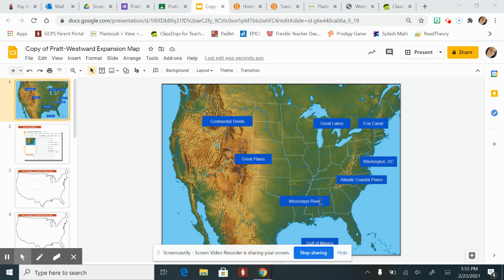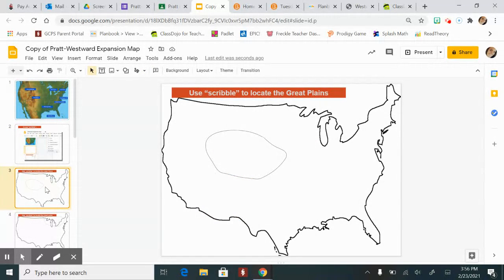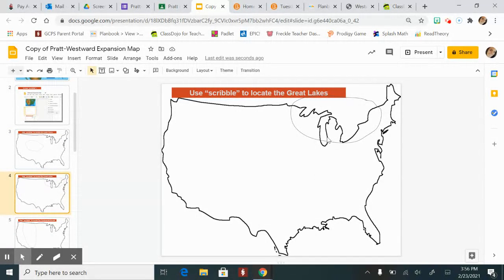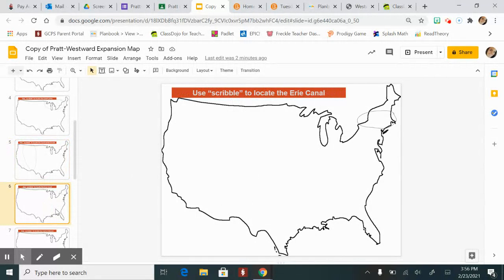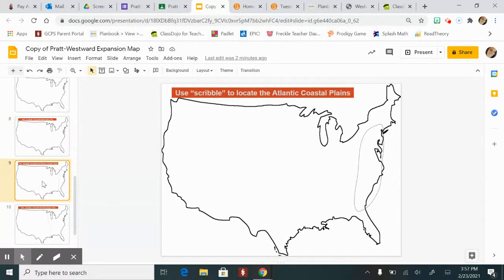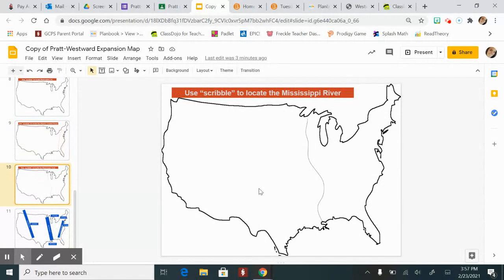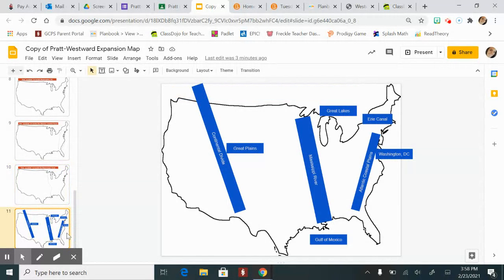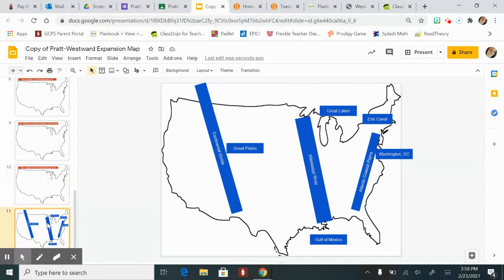Untitled: Feb 23, 2021 3:59 PM